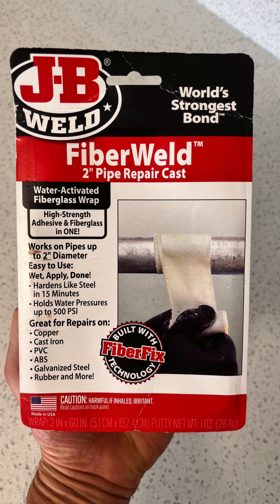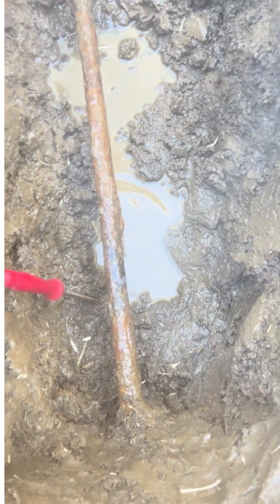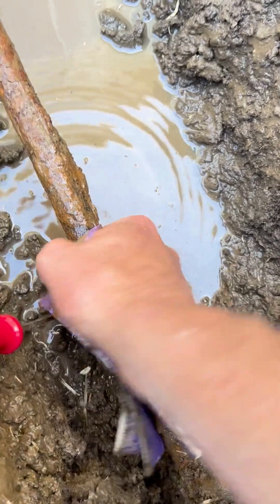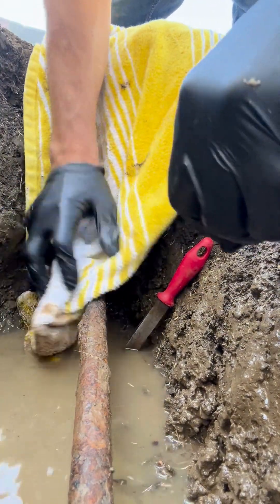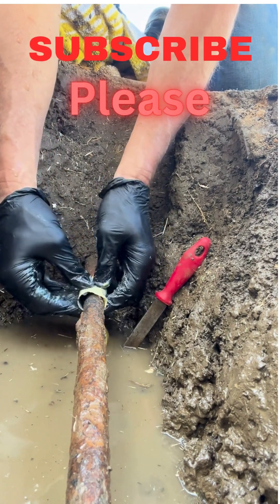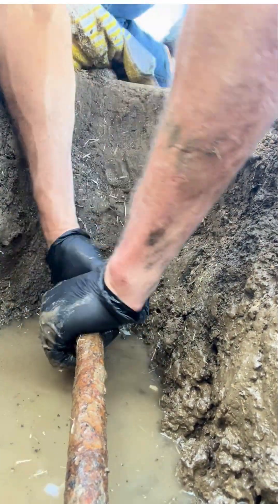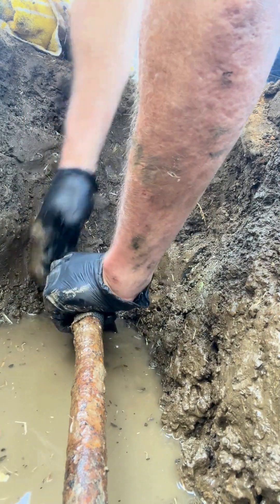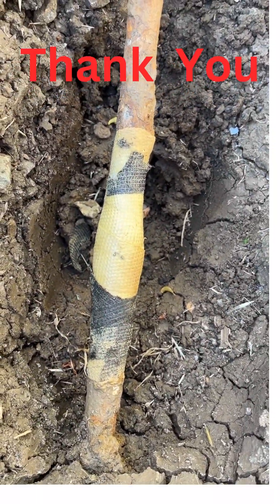Pin hole leak repair using JB Weld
Learn how to repair a pin hole leak in a rusted galvanized pipe using FiberWeld by JB Weld. Water was still leaking out of the pipe while I was patching it and it still worked. This stuff is amazing!

J-B Weld FiberWeld 2” Pipe Repair Cast 2x60 Inch - High Strength Adhesive Fiberglass Wrap

Ed